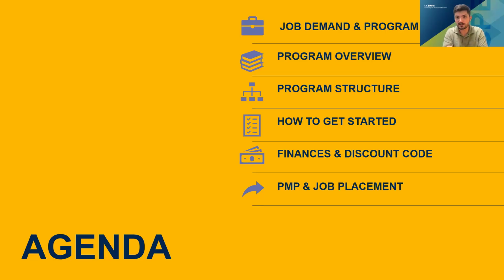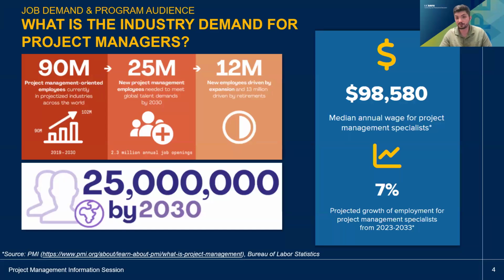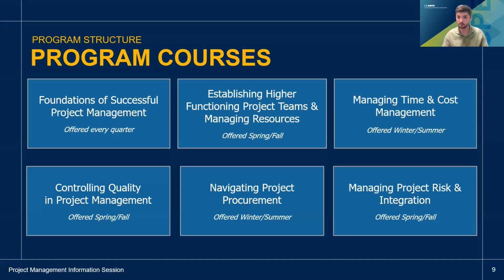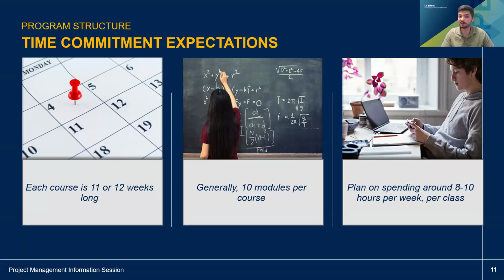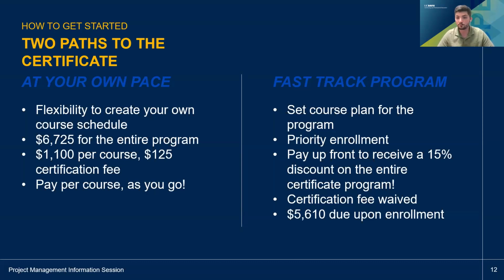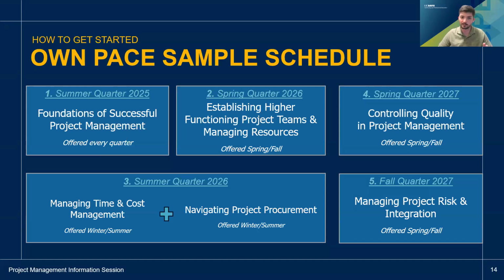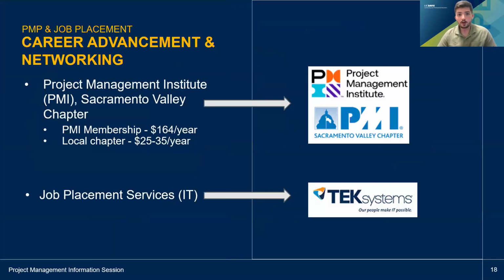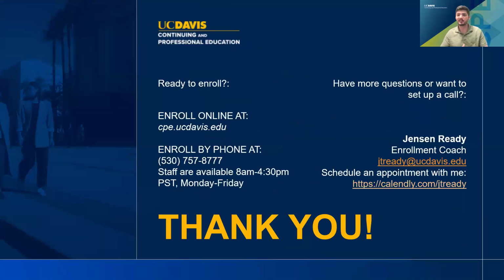Project Management Program Information Session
Learn about the Project Management Certificate Program. Our program gives you comprehensive project management training, whether you want to enter the field, earn your PMP® or excel at your current job.

This program is a rigorous, reality-based educational experience specifically designed for working professionals. The practical knowledge, tools, and techniques you walk away with from each lesson can (and should) be immediately applied in the workplace.